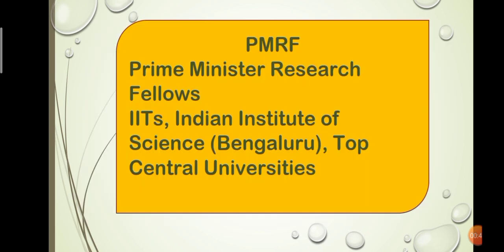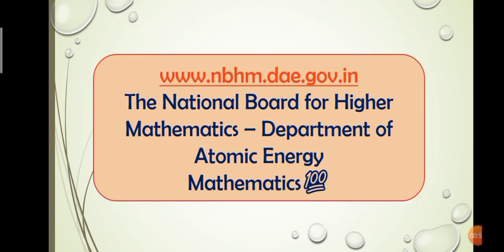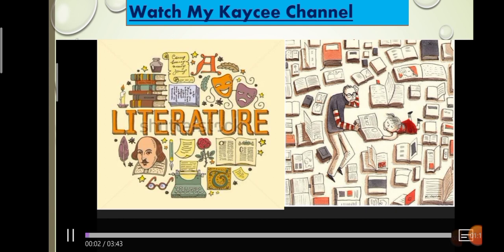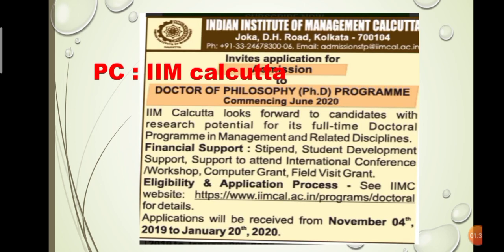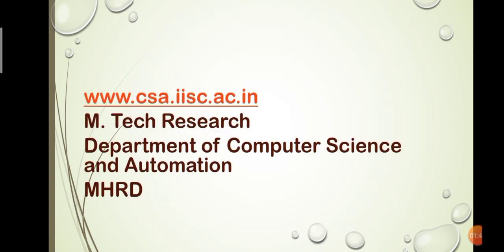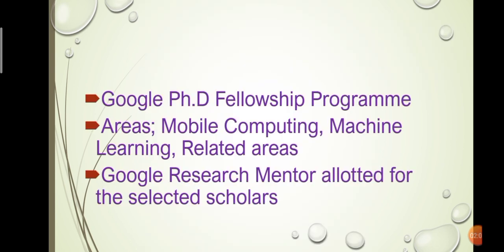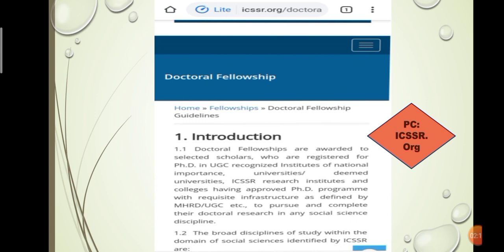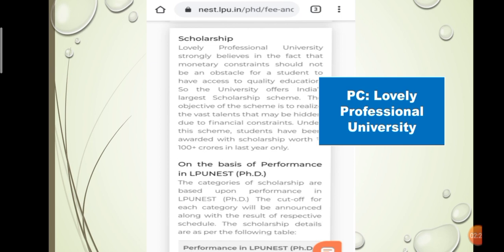Stipend / Fellowship 2020 For Ph.D in India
Earn While you Learn: Stipend Fellowship For My Ph.D